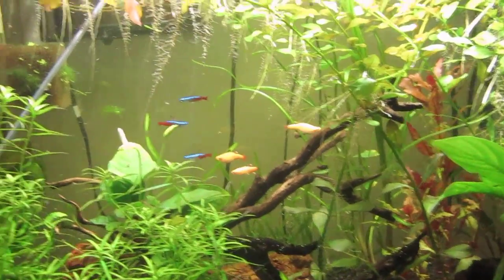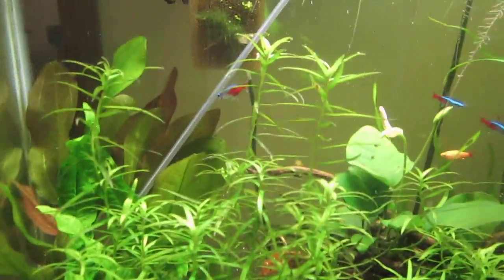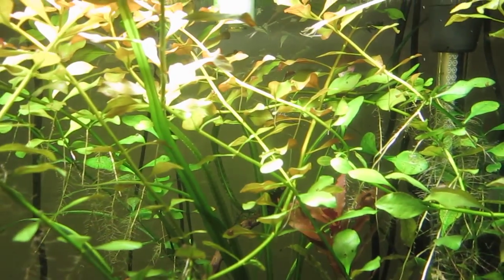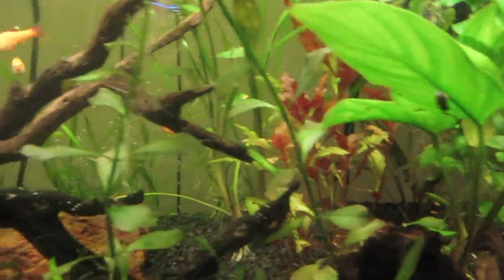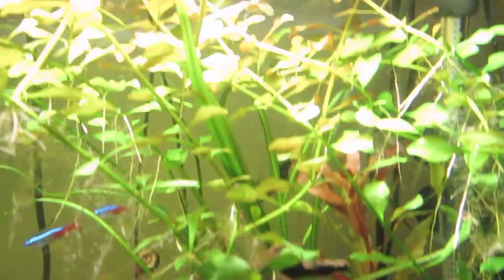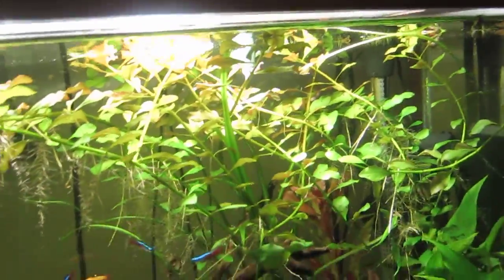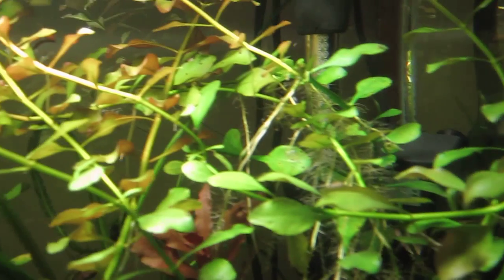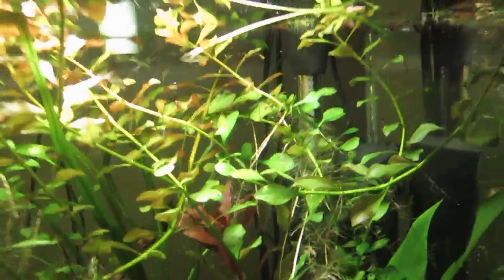how much co2 is needed in a planted tank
This 29 gal has 2 23watt CFL's and pressurized CO2. I run the lights 8 hrs a day.